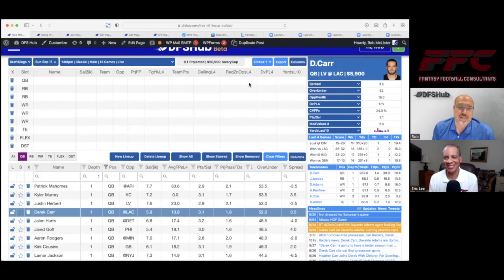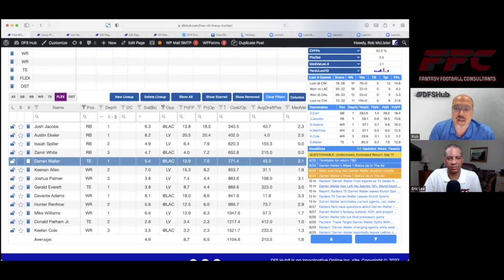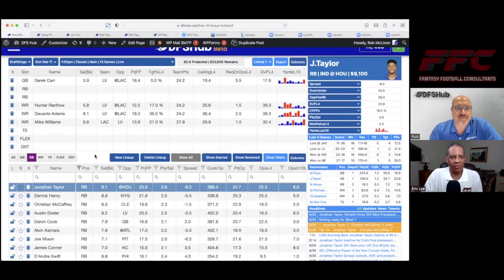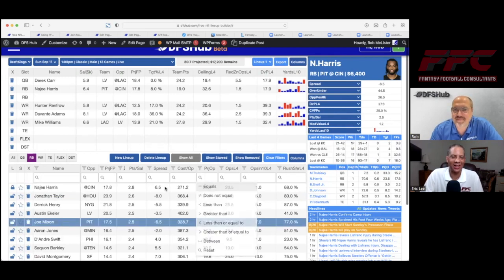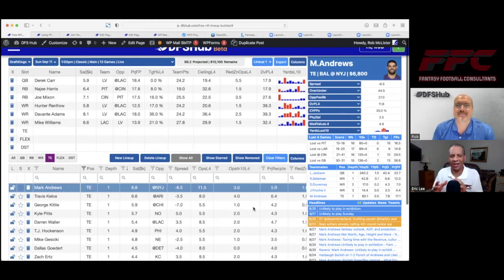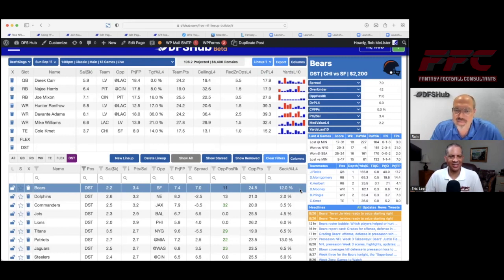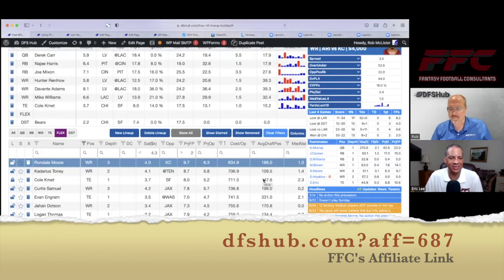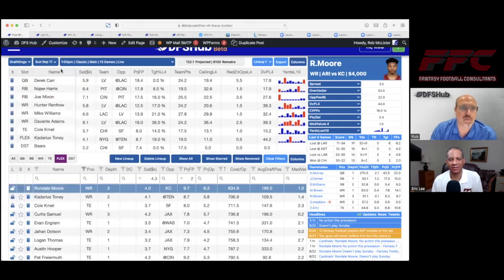NFL DraftKings Week 1 GPP Lineup 2022 & NFL DFS Strategy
We discuss NFL DFS strategy and our 2022 NFL DraftKings week 1 GPP lineup.  With special guest Rob McLister of DFSHub, we do a deep dive into the software that helps DFS players build better lineups and save time as we look at dk week 1 gpp.

💬 Please post in the comment section your favorite players based on DraftKings pricing this week and tell us why.  We will be rewarding our consistent contributors in the comment section toward the end of the season.

Fantasy Football Consultants Bio 📒
Our Mission Statement at the FFC is to provide free fantasy football advice in an entertaining way.  We will provide a ton of preseason analysis designed to get you ready for your draft and weekly in-season analysis for waiver wire pickups, player rankings for lineup decisions, DFS plays, and Survivor Pool picks.  Hosts Eric Lee and Michael WIley have a combined 50 years of fantay football experience.